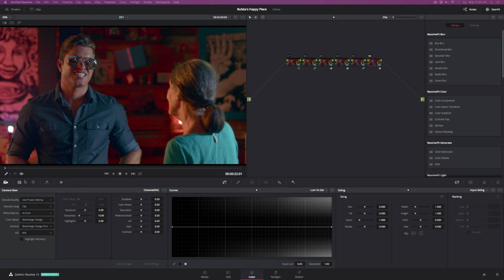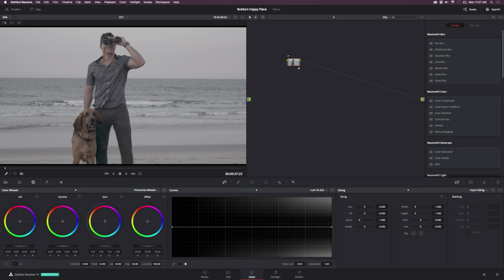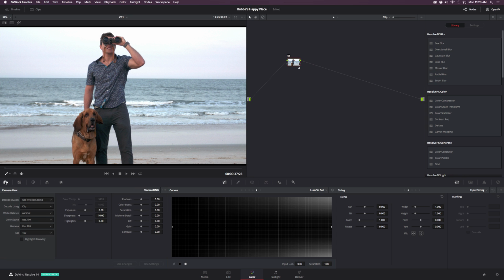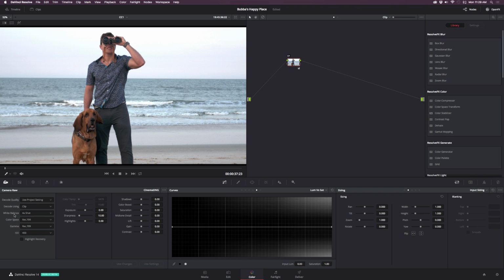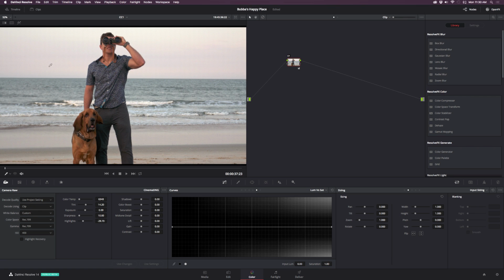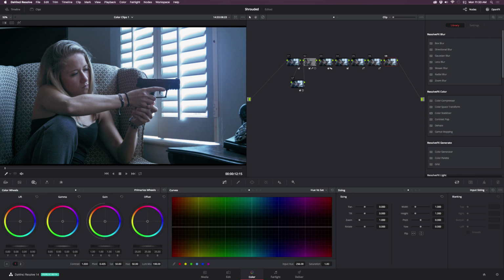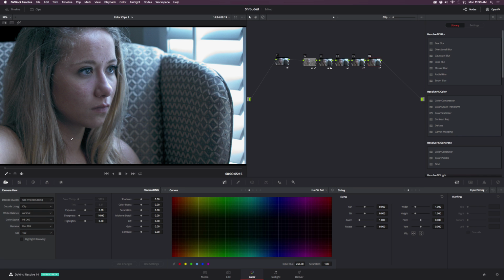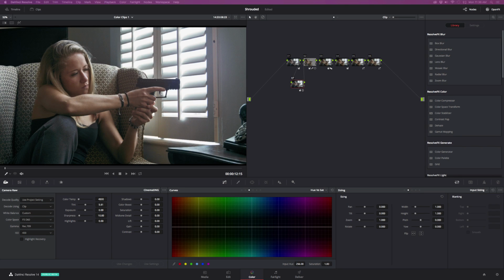Change Your Camera Settings in Post with RAW: Filmmaking Tutorial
Take a look at how to use RAW in post-production! In this video we go behind the scenes and work with RAW video. Shooting in RAW offers an enhance post production workflow that gives colorist metadata capabilities. You can change your color temperature, ISO, Color Space, and more with RAW.

Equipment Used in this Video:
Key Light
5in1 with Diffuser
Reflector Holder: tp://amzn.to/2x6bIz5
Floppy Cutter

Additional Gear I use:
CAMERA
BlackMagic Cinema Camera

LENSES
Canon L 16-35mm
Rokinon 50mm
Rokinon 85mm

LIGHTING
Key Light
Diffusion for Key Light
Fresnel for Key Light
Back & Ambient Light

GELS
Color Correction
Color Effects
Music from PremiumBeat.com

LIGHT STANDS & GRIP
Light Stand